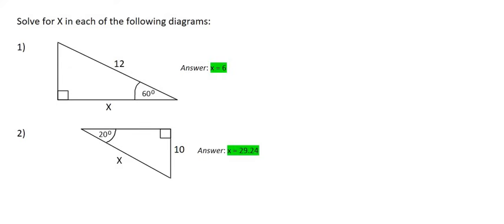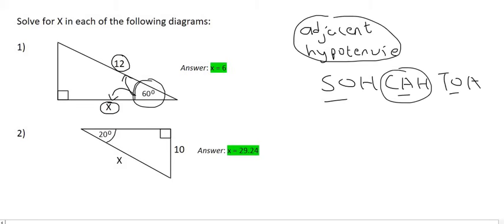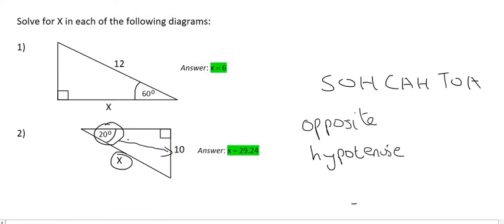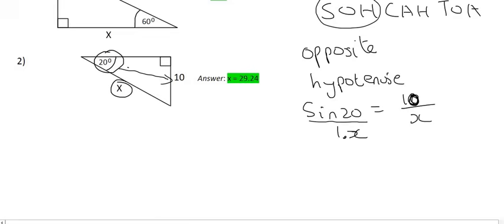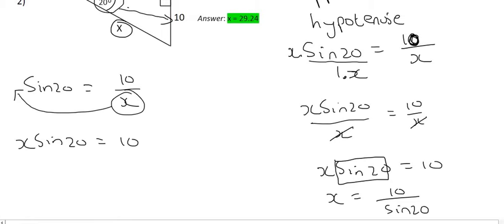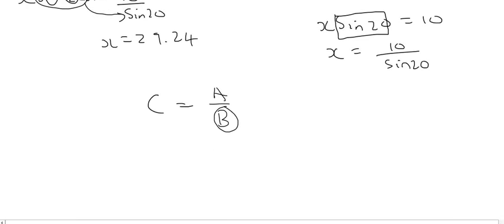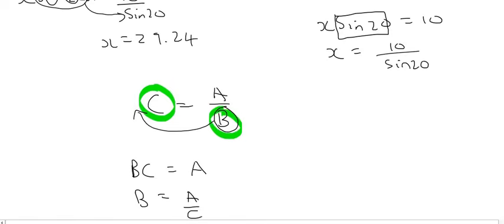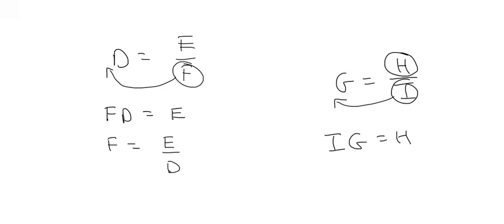Trig Triangles Grade 10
In this maths lesson we learn how to solve grade 10 trig triangles by using sin, cos and tan.